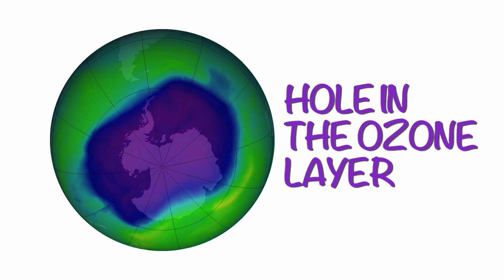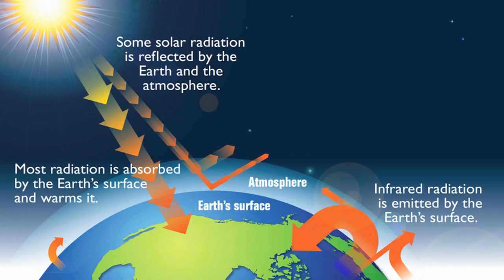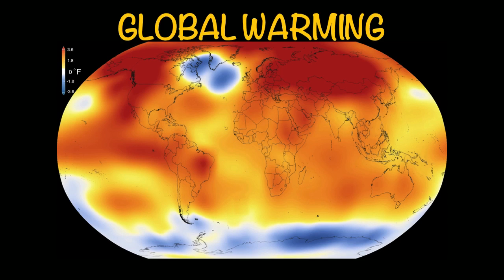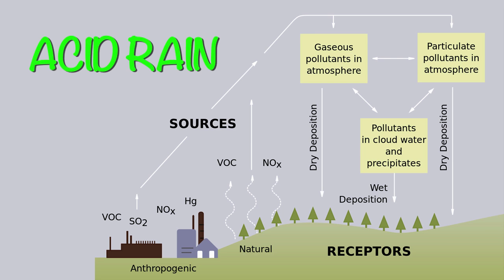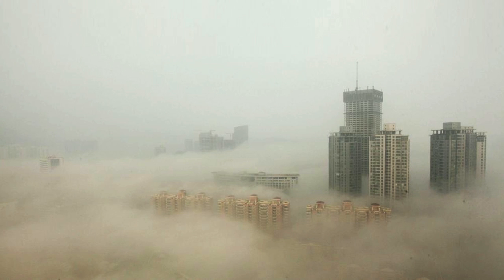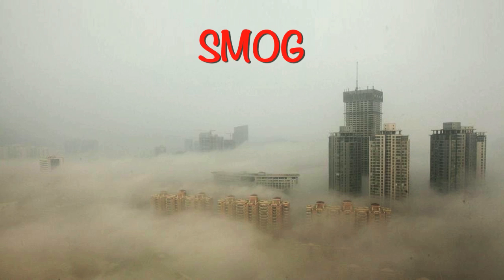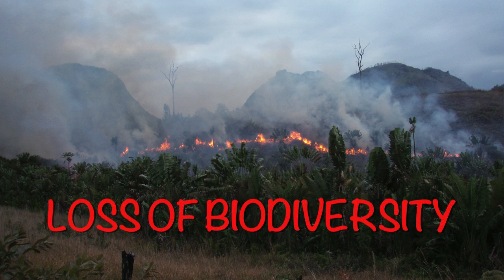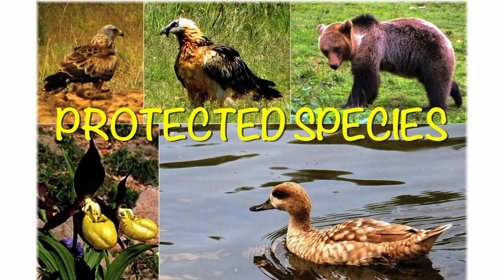Plurilingual SMX - SOCIAL 6EP L3